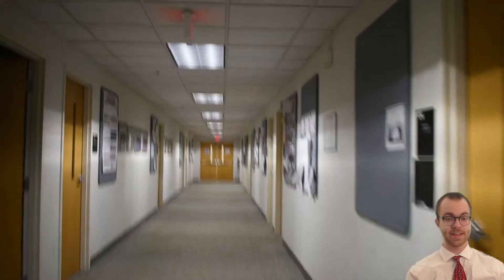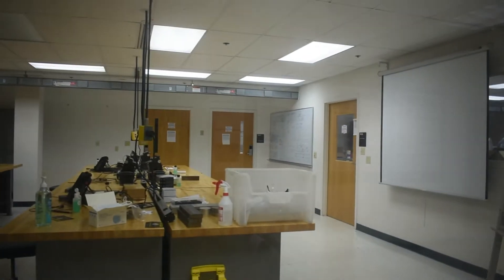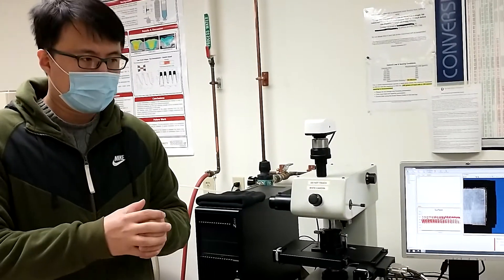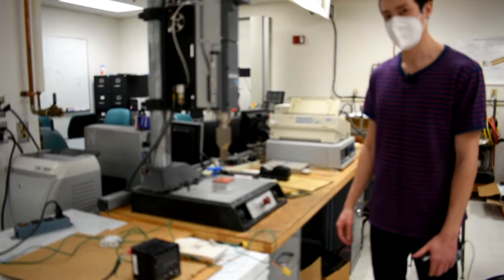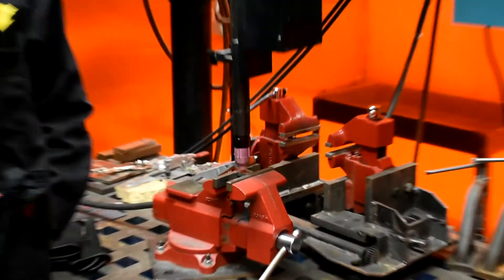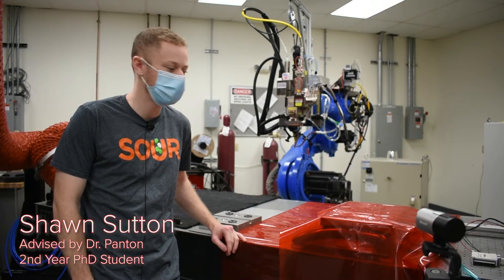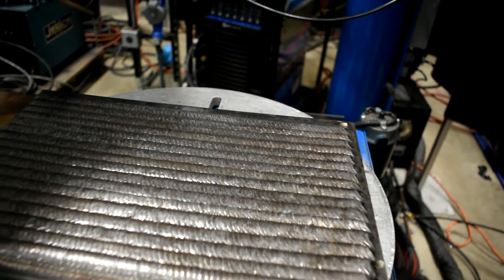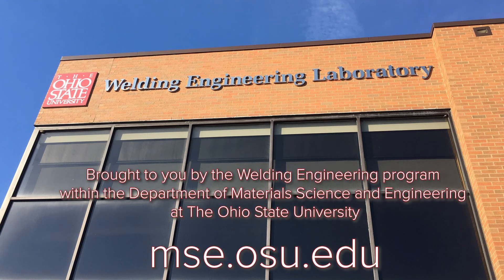Welding Engineering at Ohio State virtual tour April 2021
At the heart of engineering is the material being engineered. Welding engineering (WE) explores the complex intersection of plasma and solid state physics, materials science, mechanical engineering and design, materials processing, and real-world applications. This video travels through the Edison Joining Technical Center (EJTC), which is home to the country's only ABET-accredited welding engineering program. Ohio State offers undergraduate, Master's and Ph.D. programs in welding engineering.